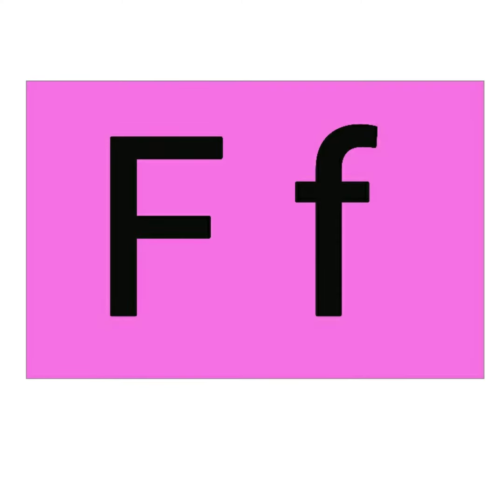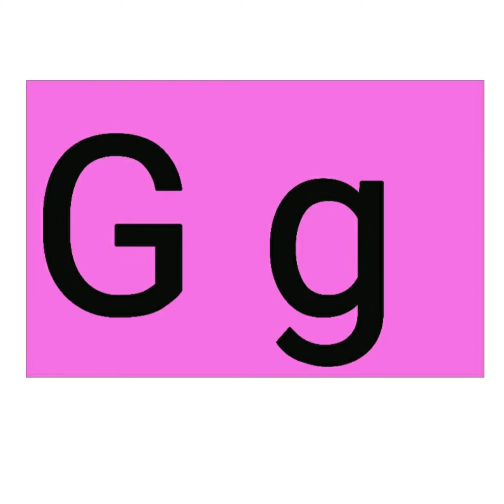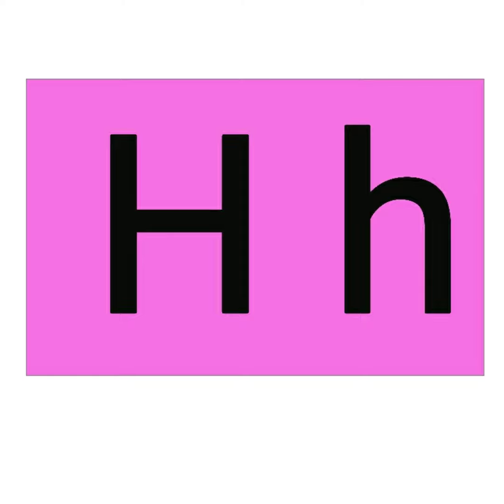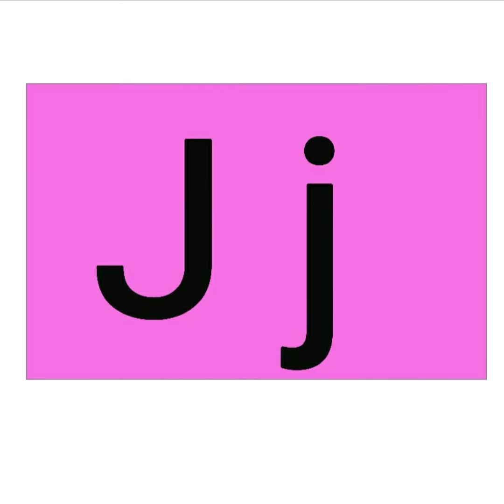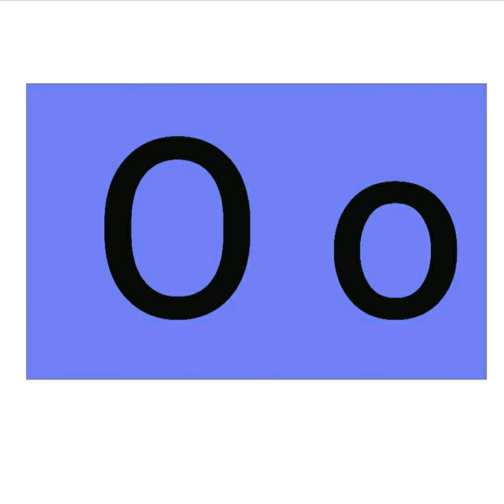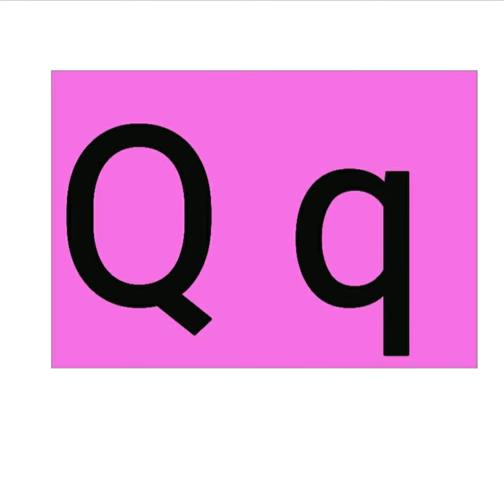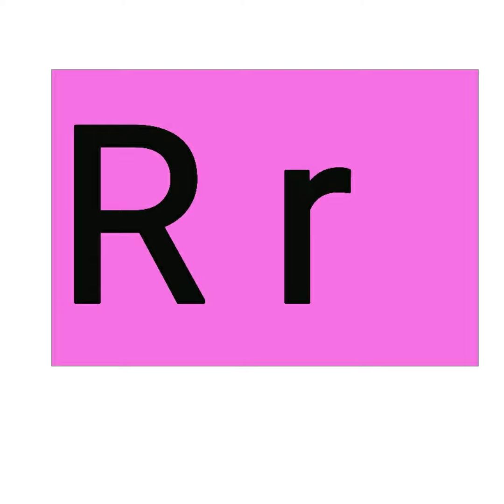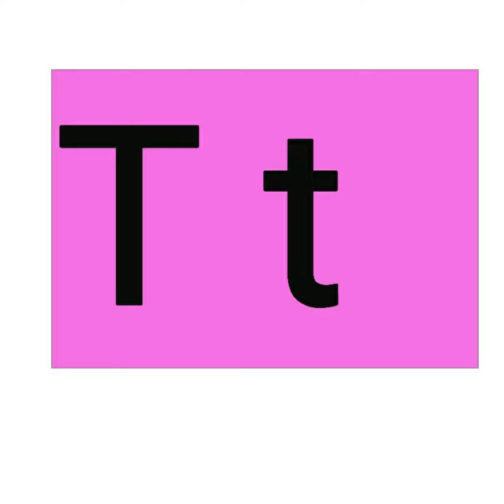The sounds of alphabets l Learn Phonics l sounds of letters for kids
The letter sounds for preschool children.

Pearls Land
PearlsLand

You Tube
You Tube Videos